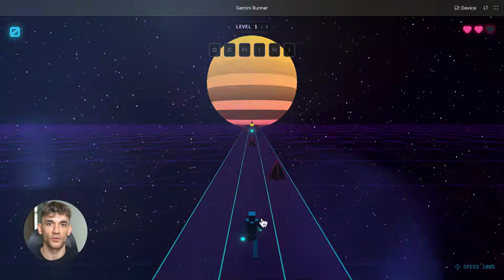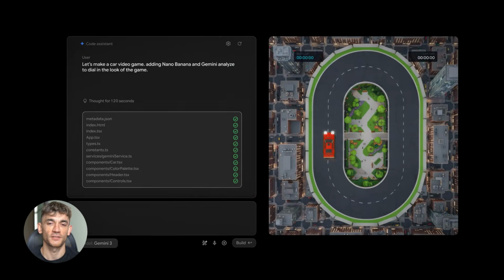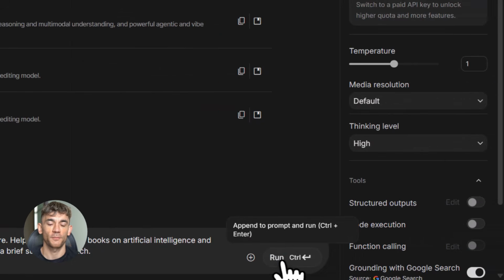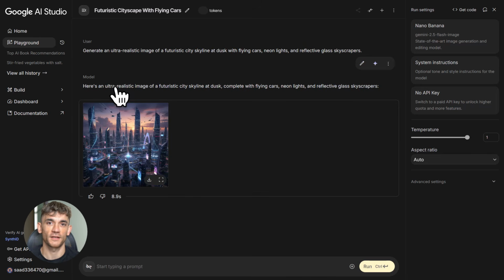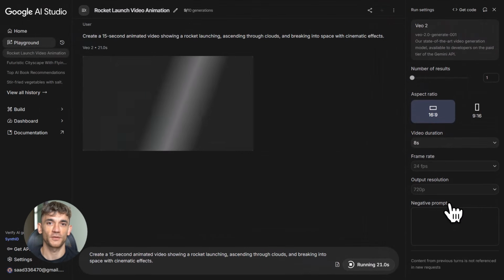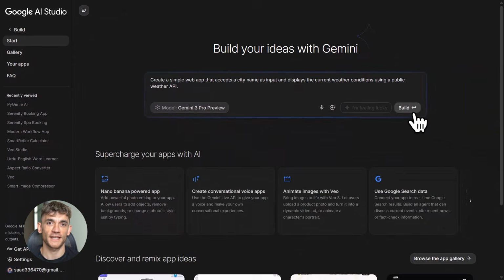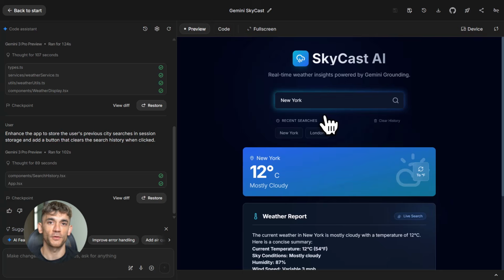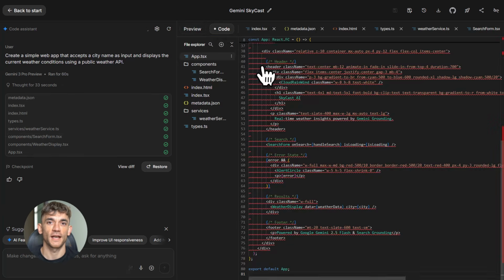Google AI Studio Tutorial...Beginner to Expert in 10 Prompts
Want to make money and save time with AI?